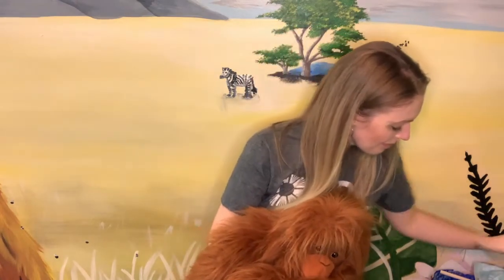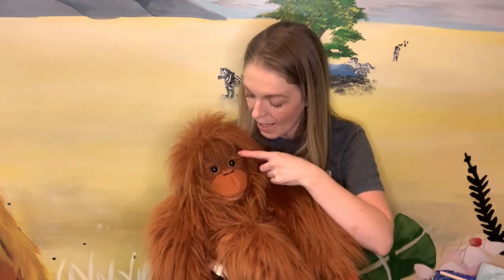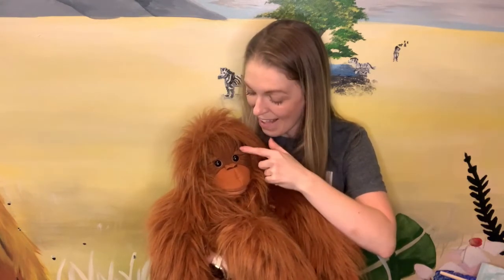Baby Storytime: Nov 23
Here's your Baby Lit Tip: Let children turn the pages. Newborns might not be able to turn pages on their own just yet, but they’ll want to give it a try as they grow older. Encourage your baby to pick up crackers, peas, touch noses and toes, point to pictures, and grab toys. This helps develop those page-turning muscles.